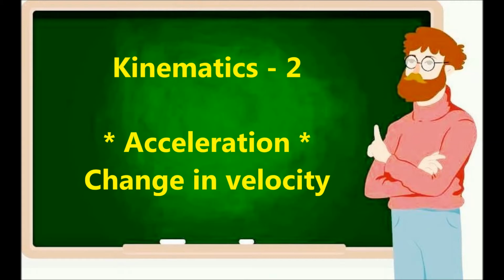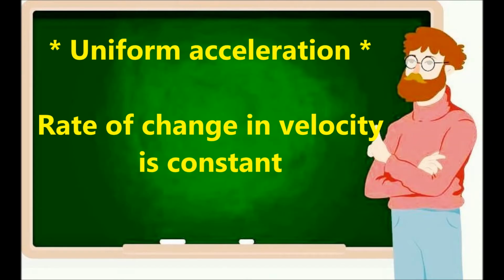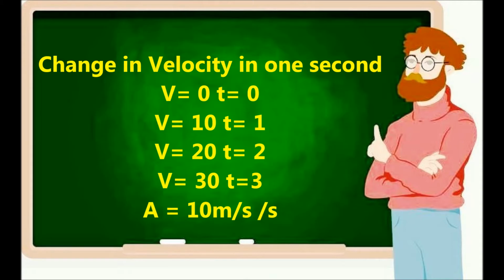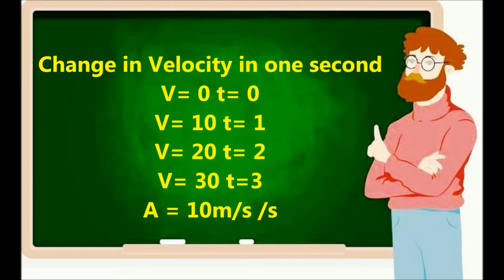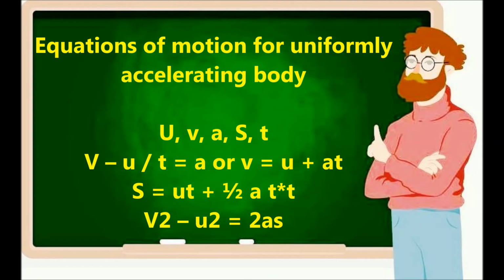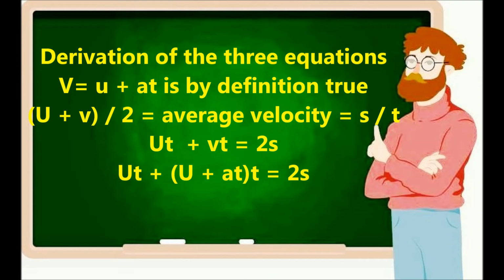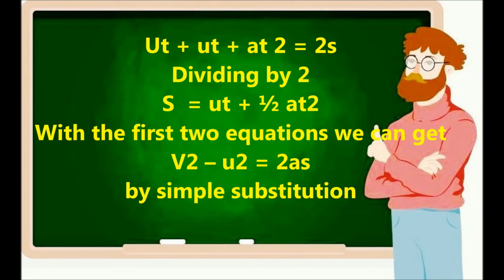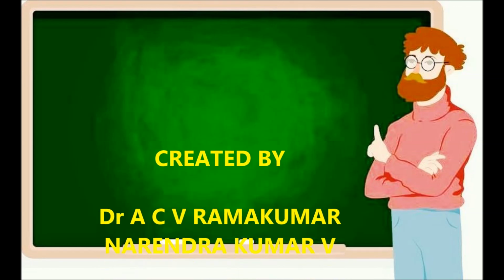KINEMATICS - 2 (MASTER ADVANCED PHYSICS)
MASTER ADVANCED PHYSICS
(For all Top Exams)
Video – 2
KINEMATICS–2